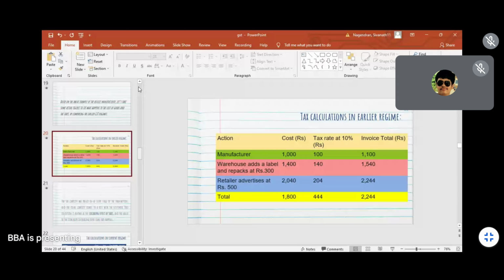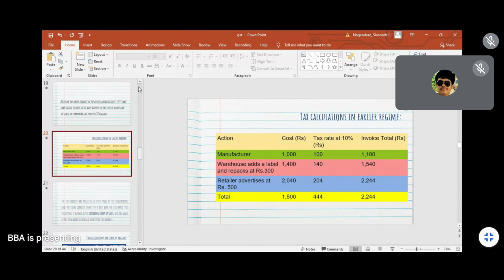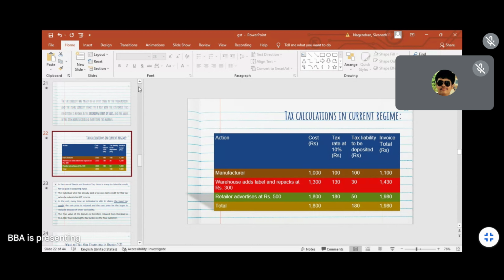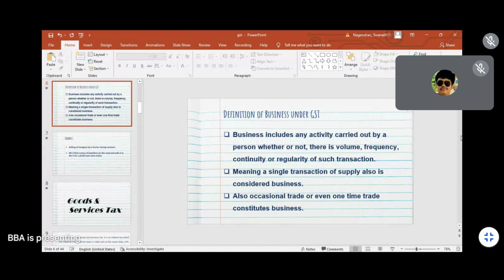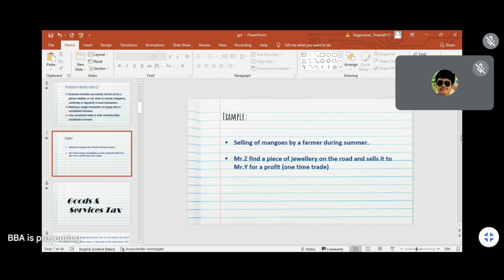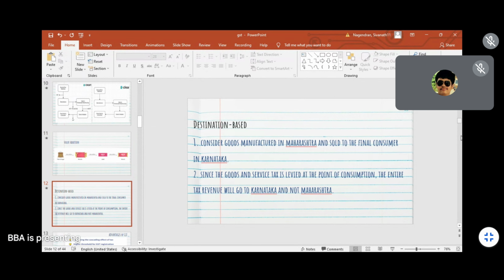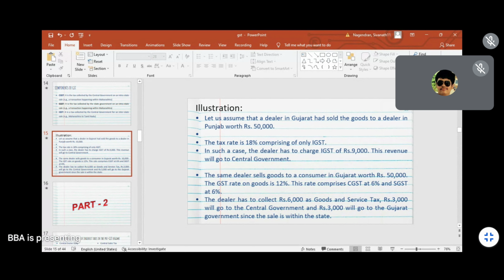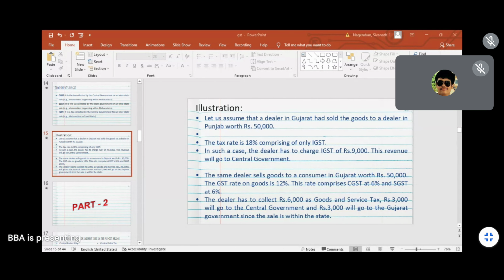tax 29 10 21 phone